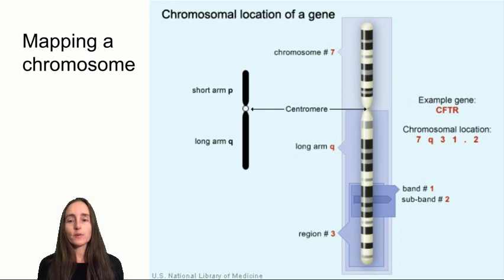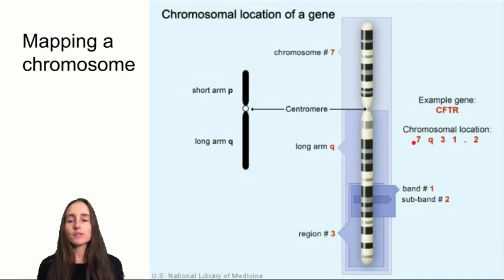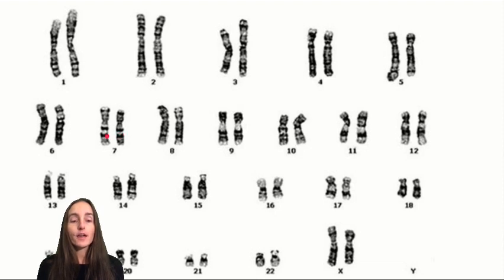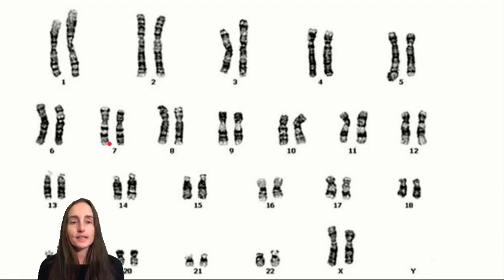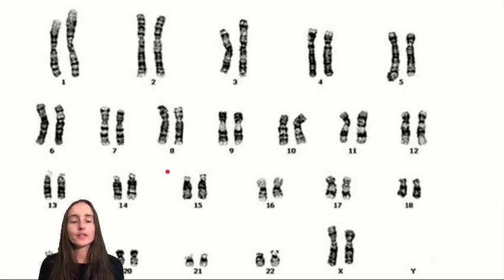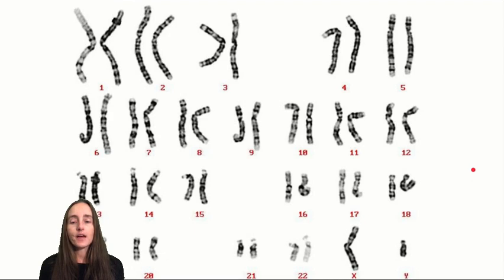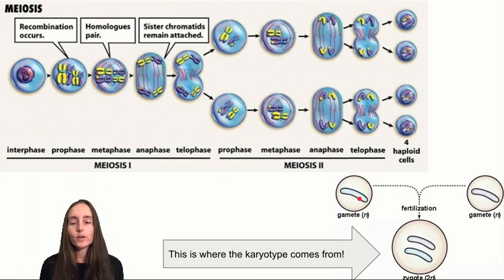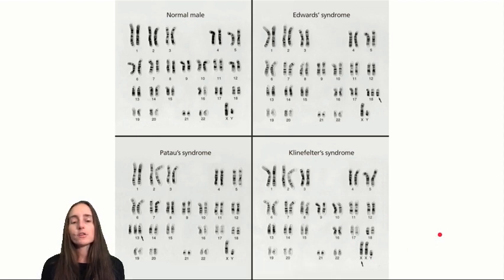AP Bio Intro To Genetics